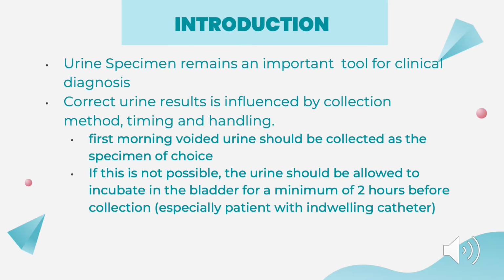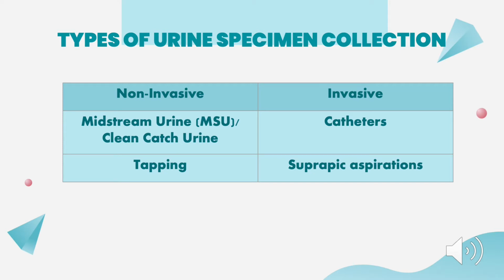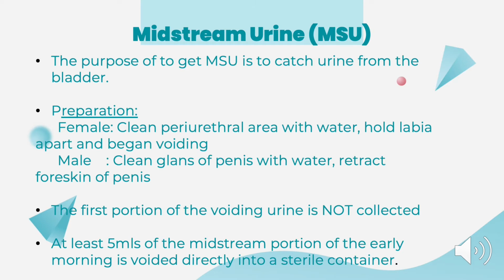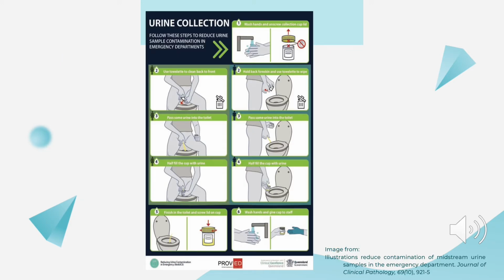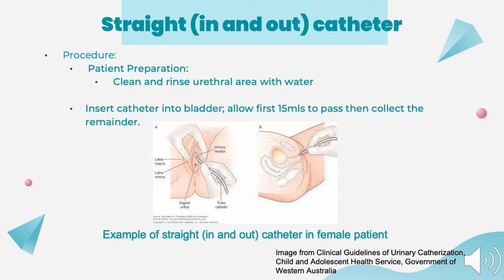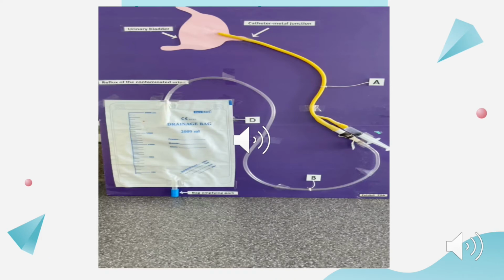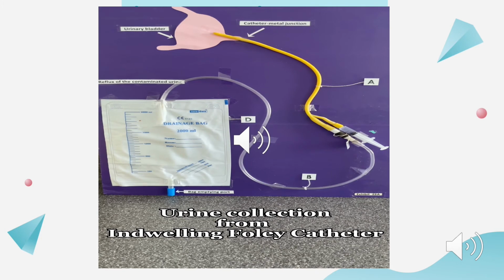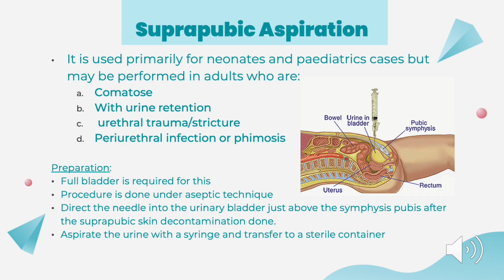Specimen collection and handling of Urinary system